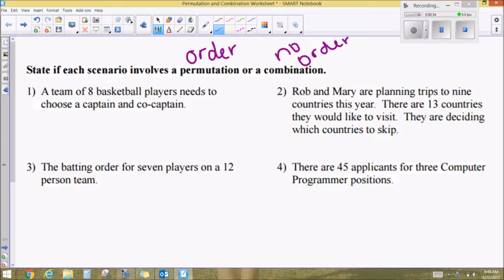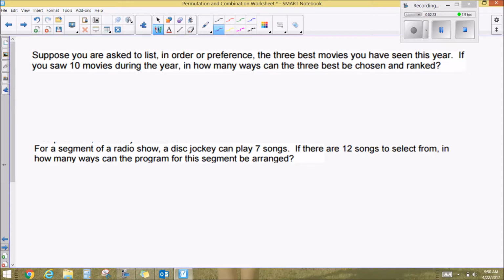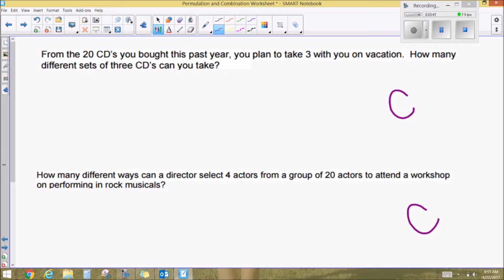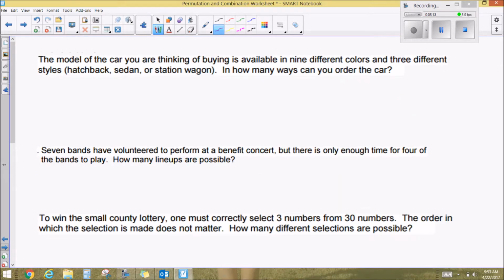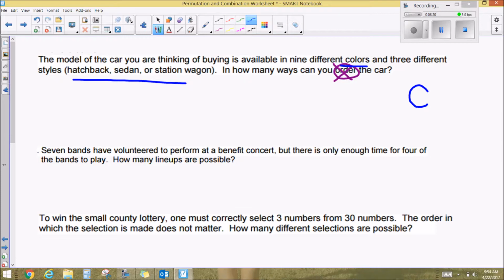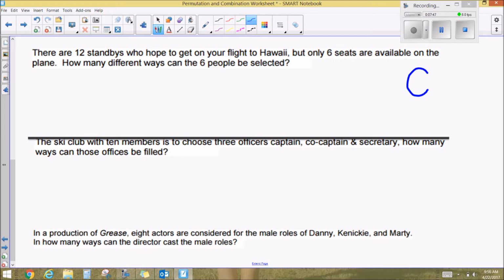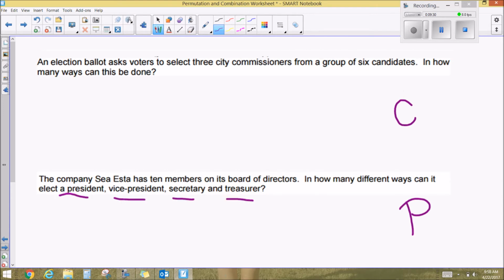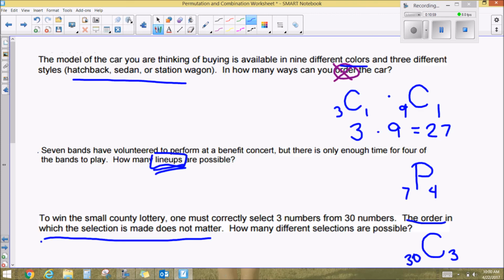Permutation and Combination Examples